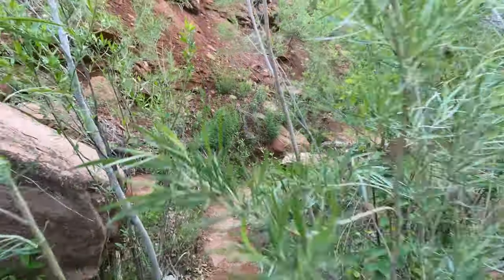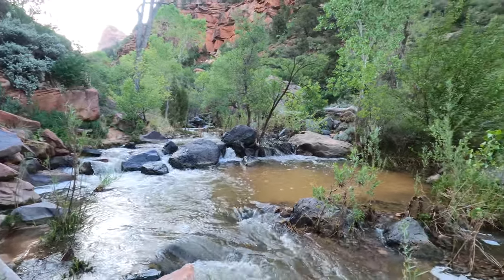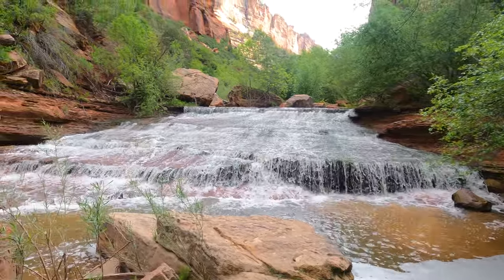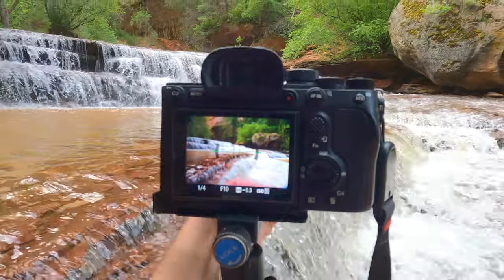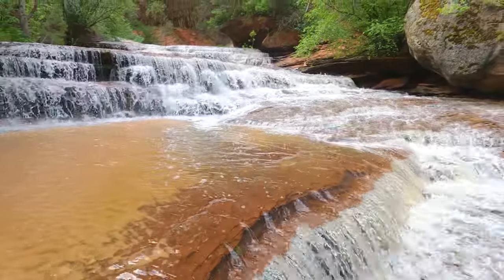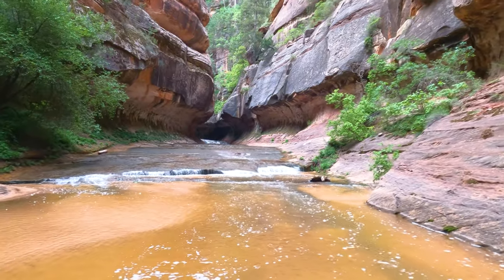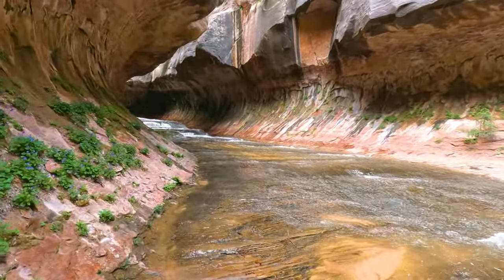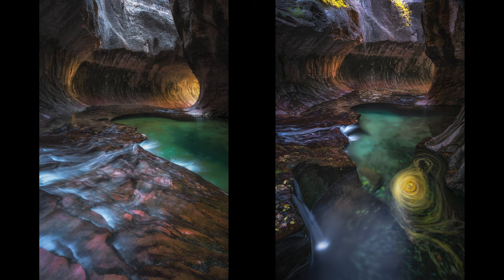The Subway of Zion National Park - Hiking and Photography Guide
The Subway in Zion National Park is one of the best hikes in all of Utah, and is one of the most difficult hikes to receive permits for. Permits are required, but if you were lucky enough to snag one, this video serves as both a hiking guide and photography guide.